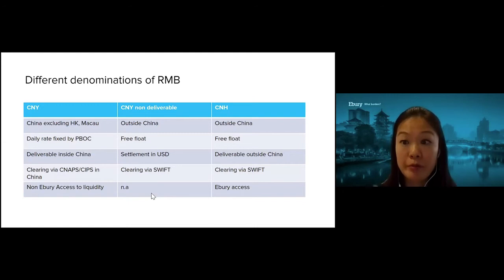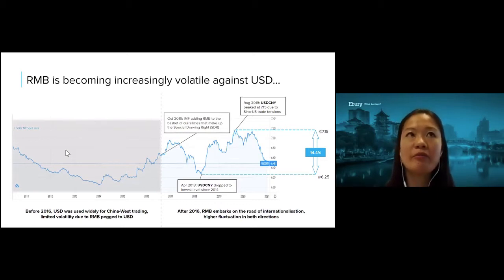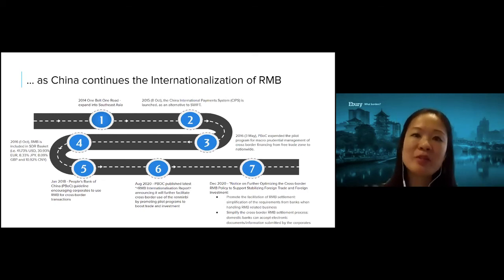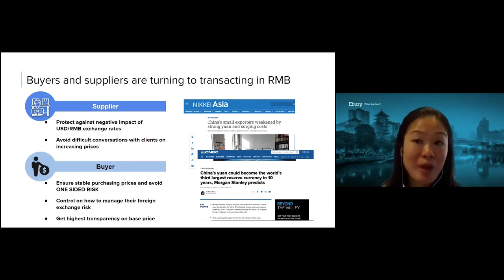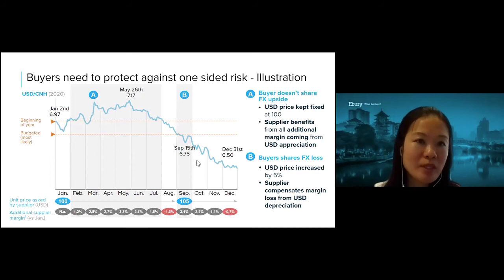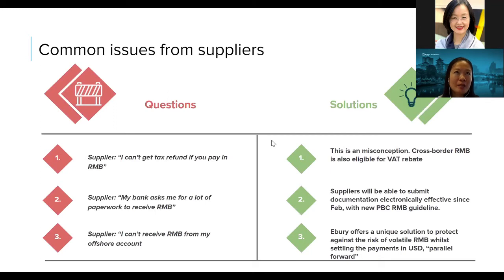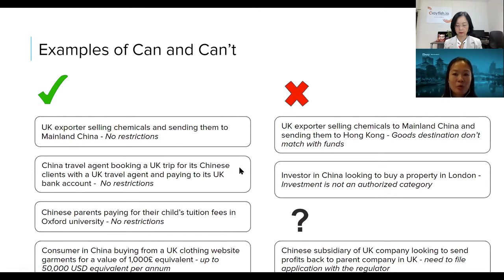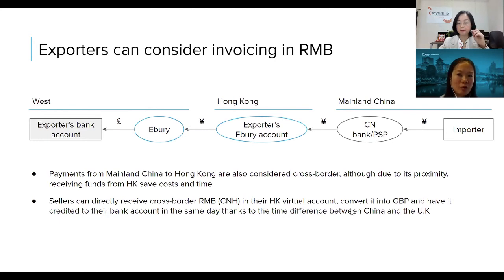How to mitigate currency and payment risks when trading with China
In the 9th session of Crayfish.io ‘China - Let’s Talk Business’ webinar series, we talked about how to mitigate currency and payment risks when trading with China. Founder and CEO of Crayfish.io, Ting Zhang, hosted the talk with Guest speaker Isabel Ye from Ebury, and a trusted Crayfish partner.

Isabel explained the local denomination of the currency in China, Ren Min Bi yuan, RMB. With China's internationalization of its currency, we have started seeing more fluctuation of the RMB in the foreign exchange markets and more cross-border trade being settled in the Chinese currency.

If you are an importer, consider paying Chinese suppliers directly in RMB as this is becoming a trend in cross-border trade with China, due to the benefits it brings to both parties.

If you are doing business with China and need to receive money from China, you need to ensure you are familiar with the current regulations in China regarding sending funds out. There are strict capital controls in Mainland China to move money inside and out of the country.